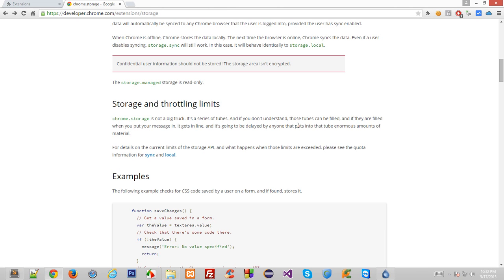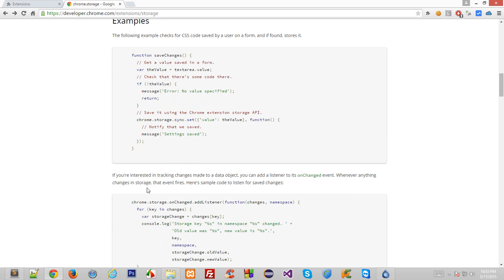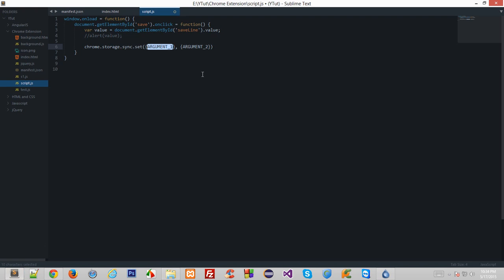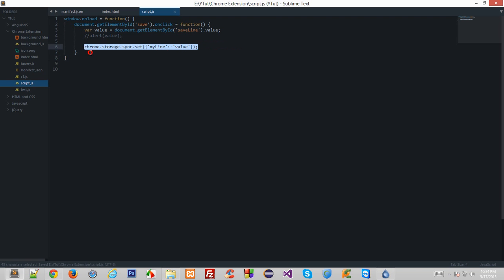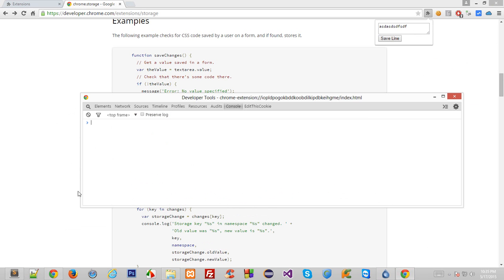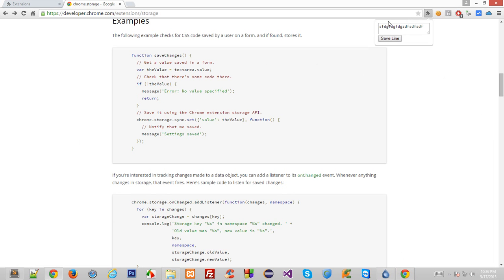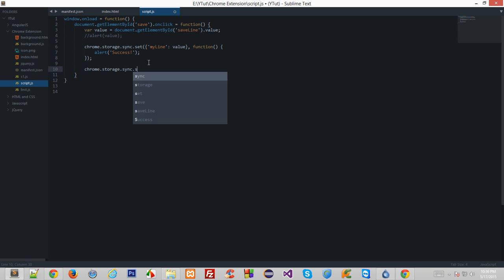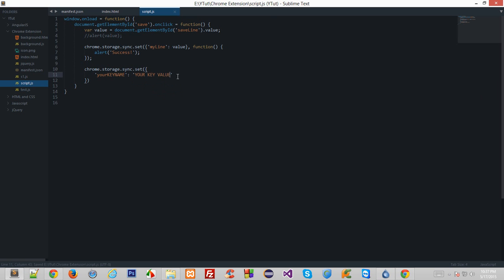Chrome Extension Tutorial 25: Developing Extension On chrome.storage - Part 1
Learn how to develop extensions making use of chrome.storage API to store user data!